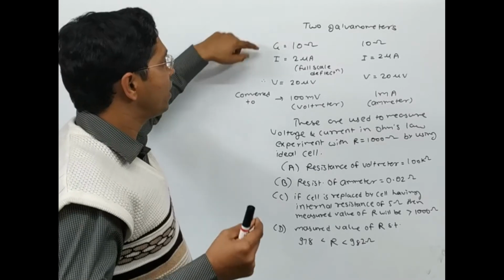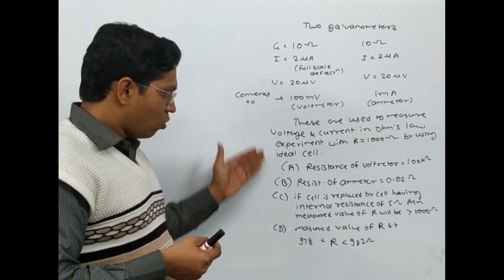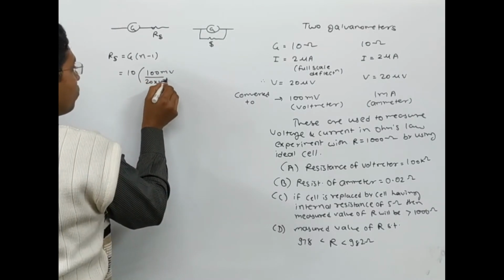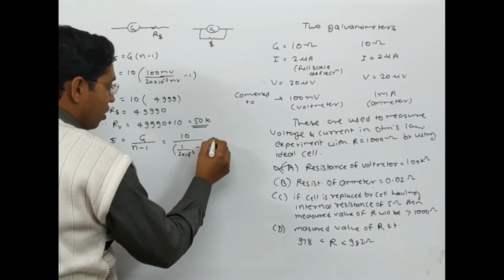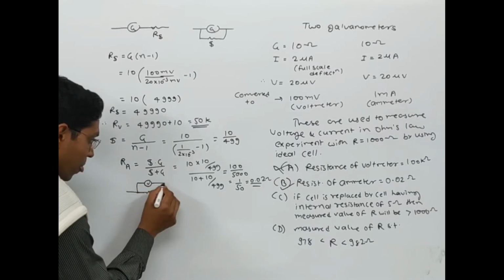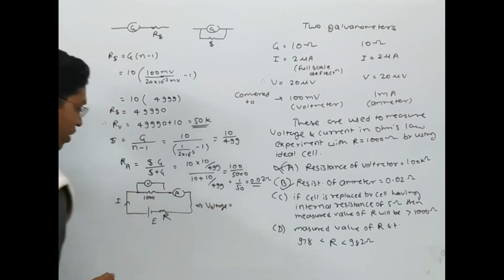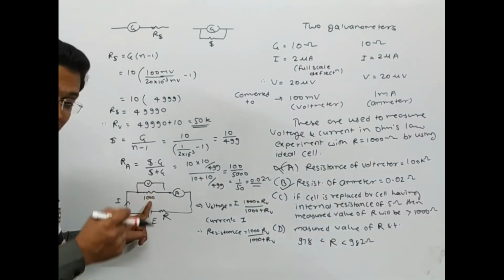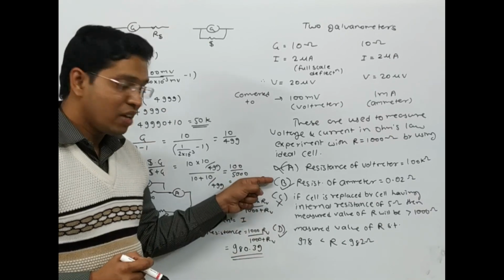MEEC_Paper 1_2019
Question is based on galvanometer as voltmeter and as ammeter
1 Question